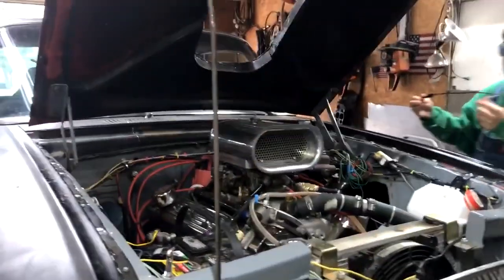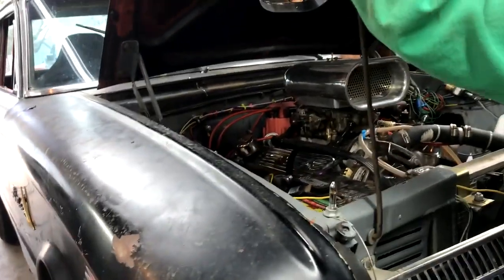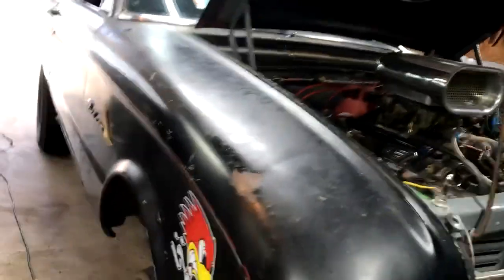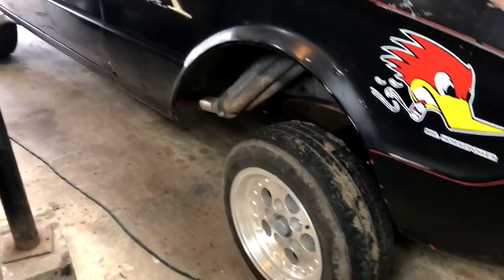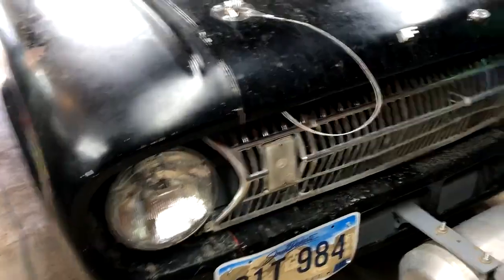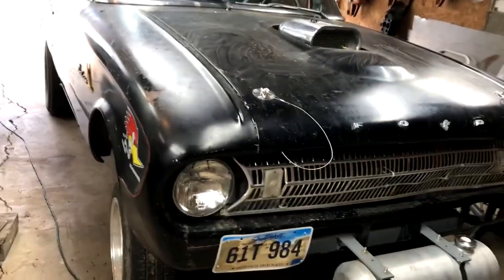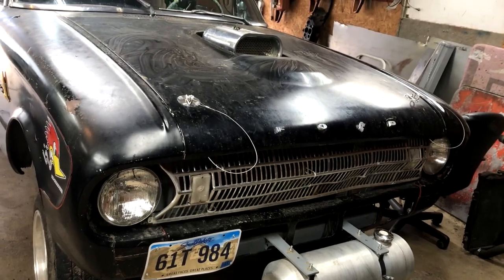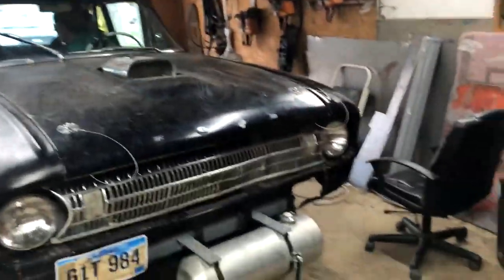1961 Ford Falcon gasser needs new shoes